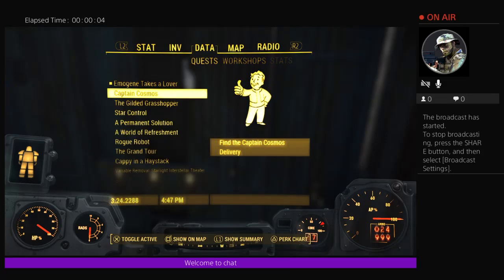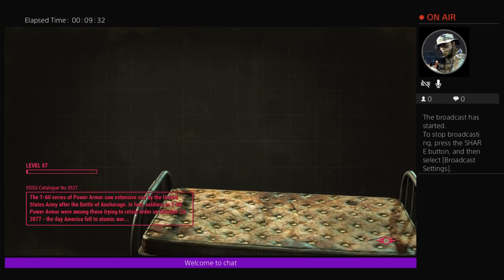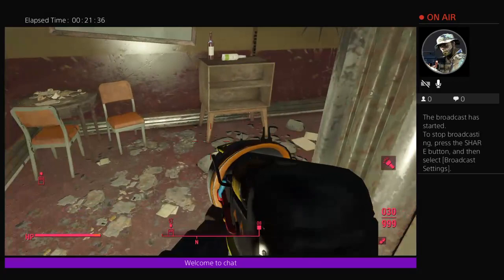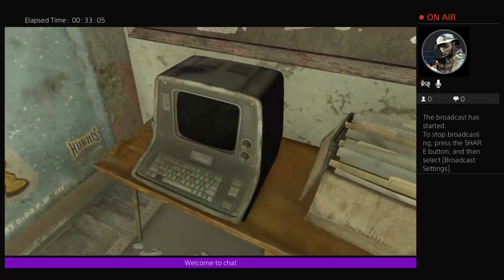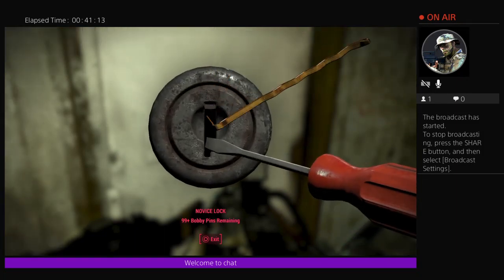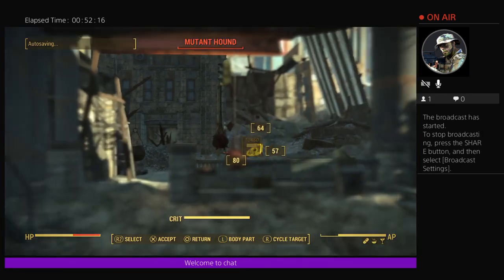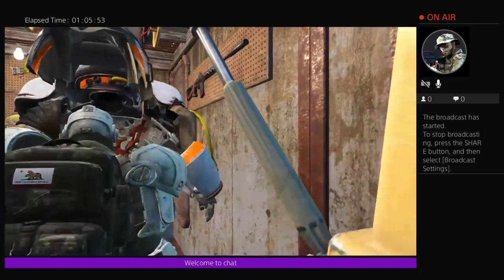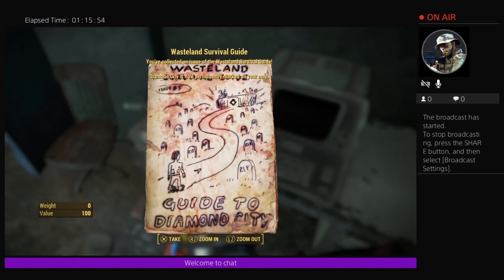jdogzilla100 fallout 4 captin cosmos